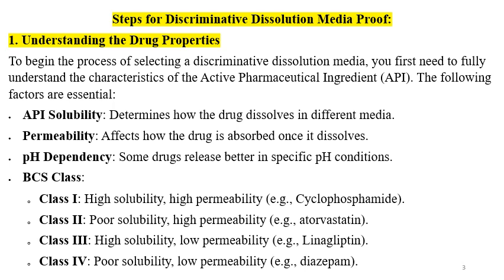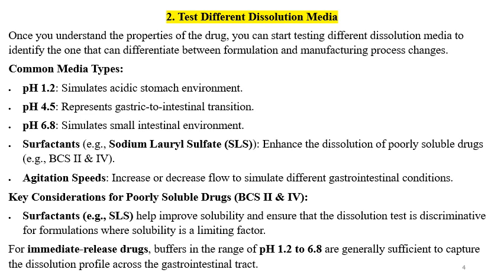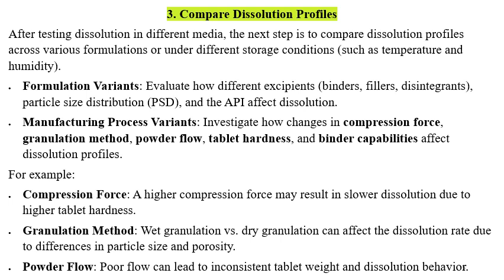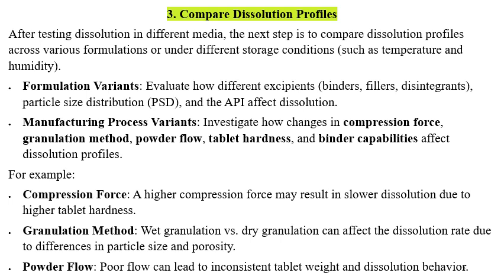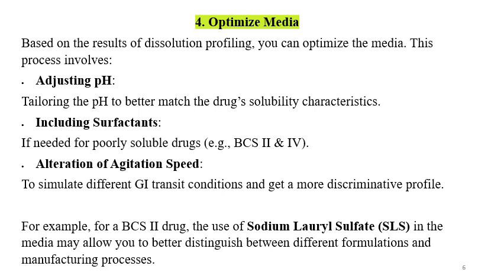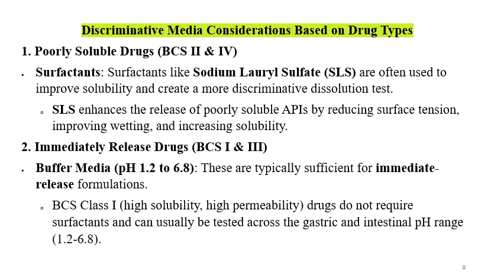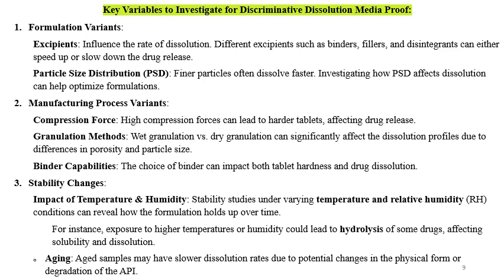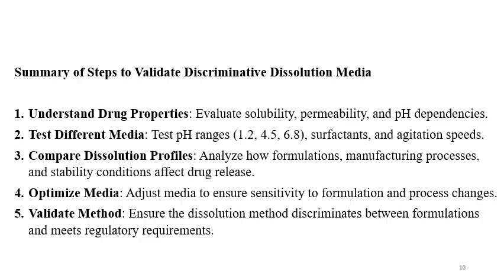Discriminatory Dissolution Method Development Steps.